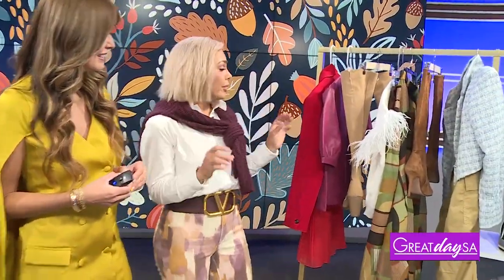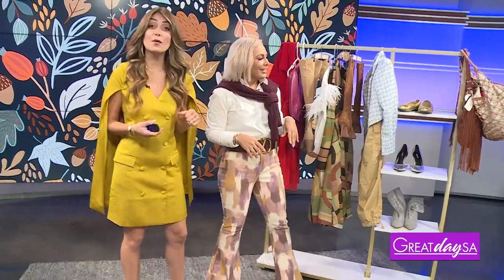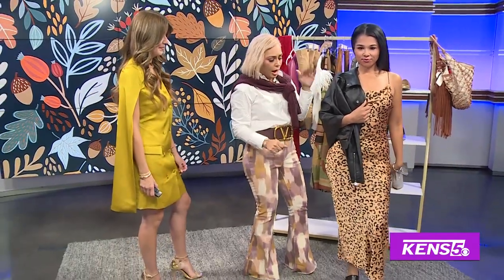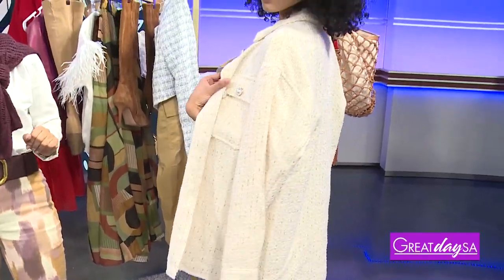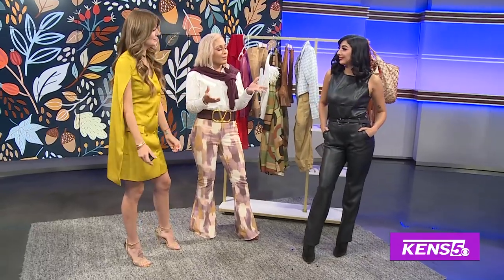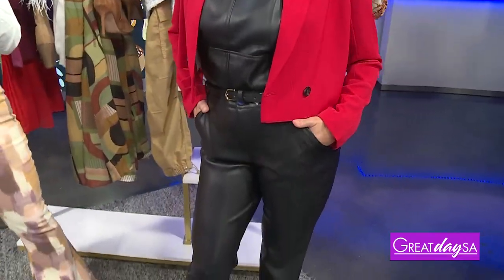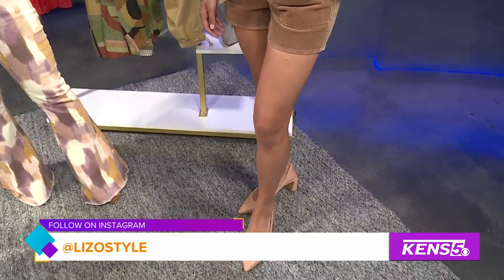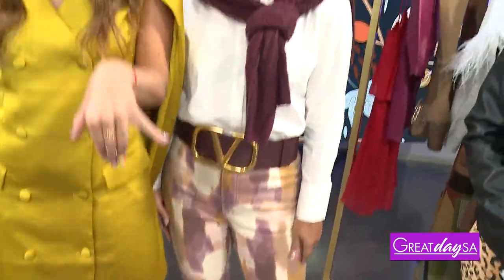Trendy Fall Fashion Looks | Great Day SA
GDSA Stylist Rose Ferreira shares what fashion looks are trending this fall.